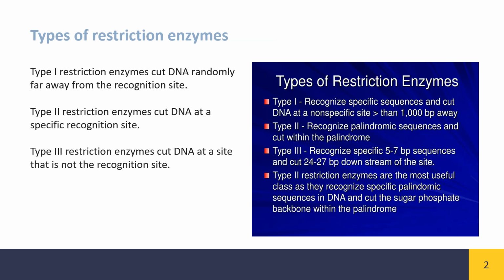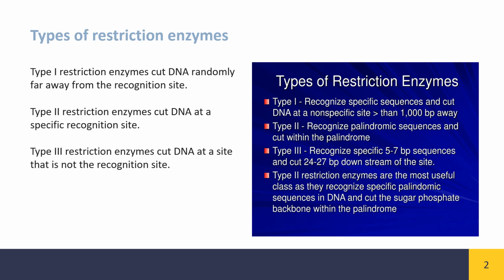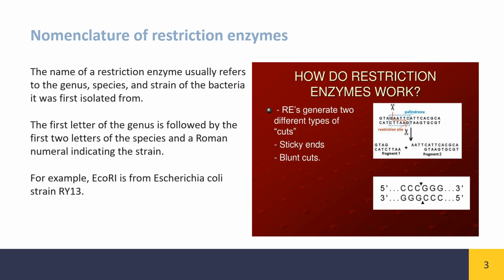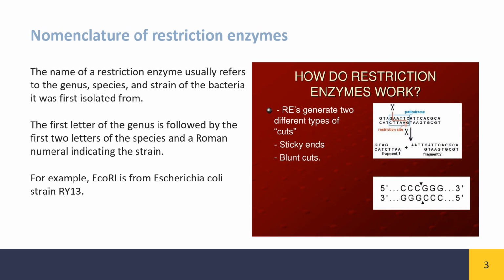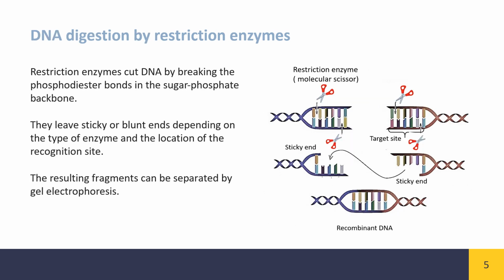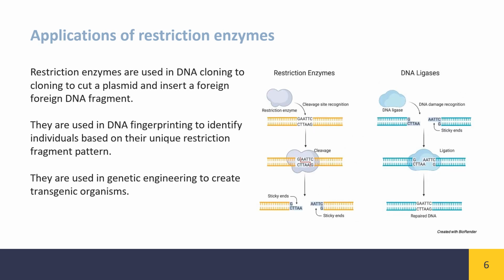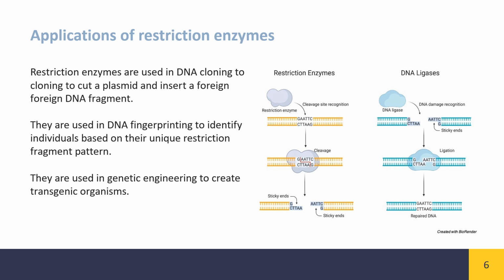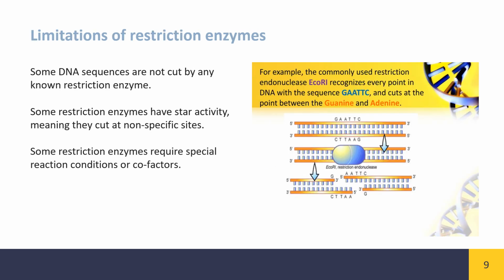Restriction Enzymes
This presentation on Restriction Enzymes provides brief information on these enzymes.